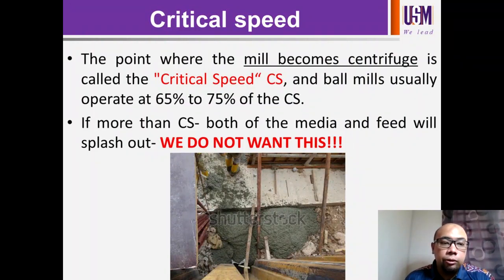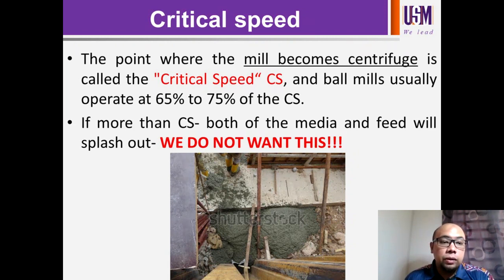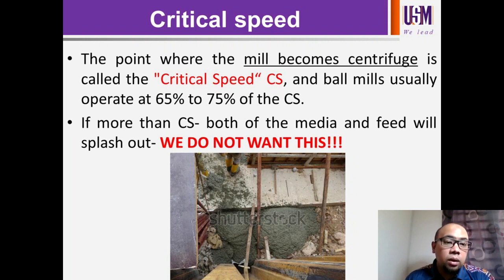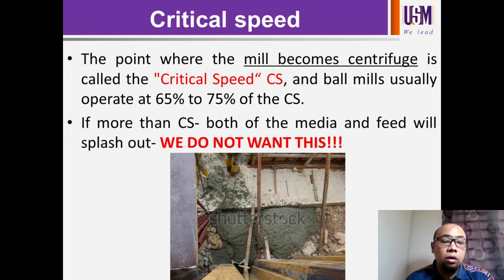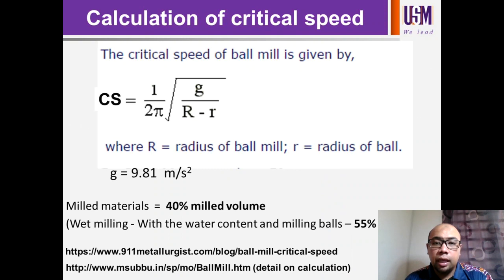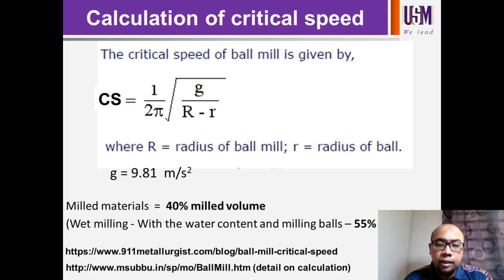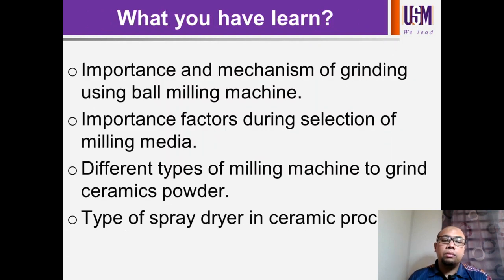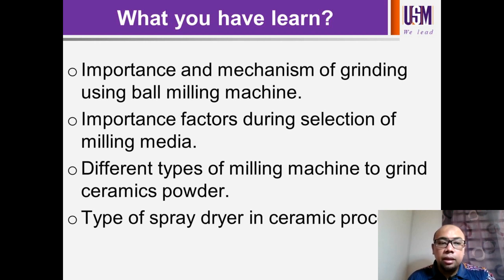1.5 Critical speed function in milling process